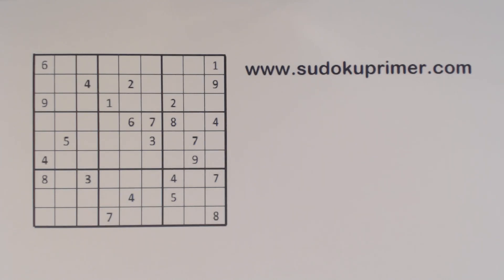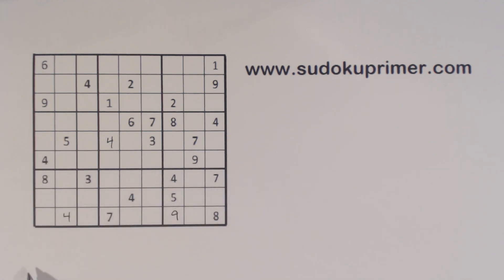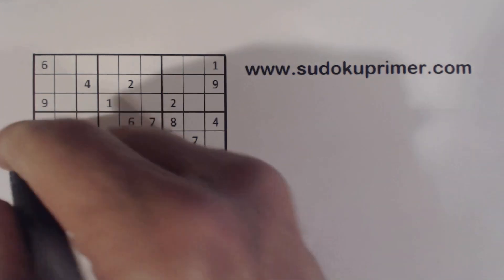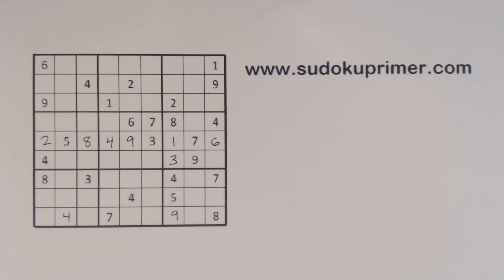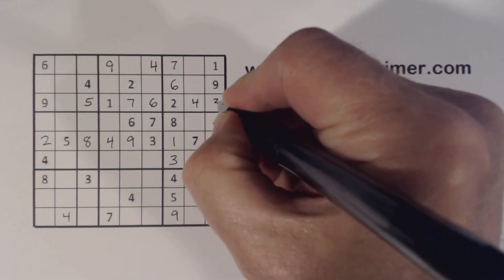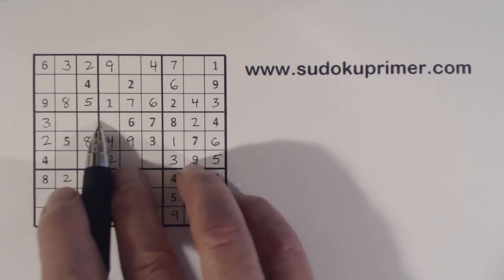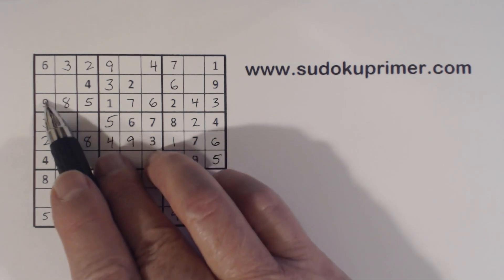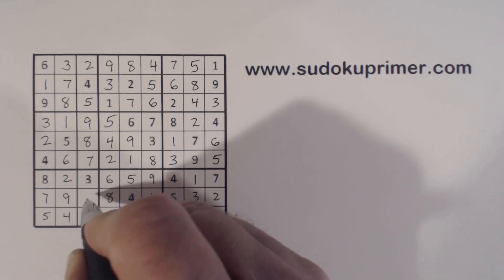Sudoku Primer 250 - Using Two Techniques to Get Unstuck (Subscriber Request)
This is considered a hard puzzle.  Not too difficult, but we do need to use two techniques together to get past one spot.